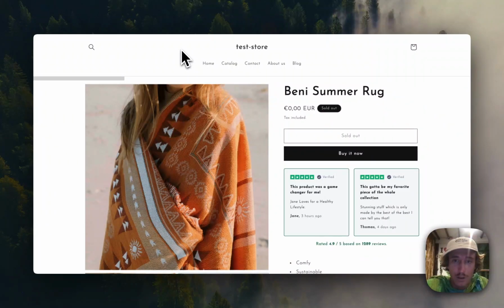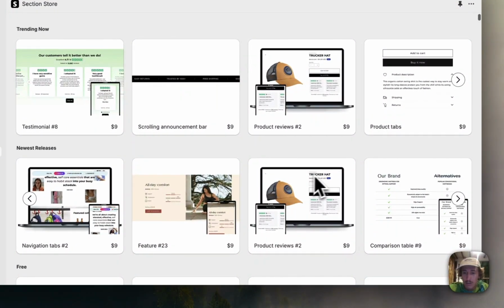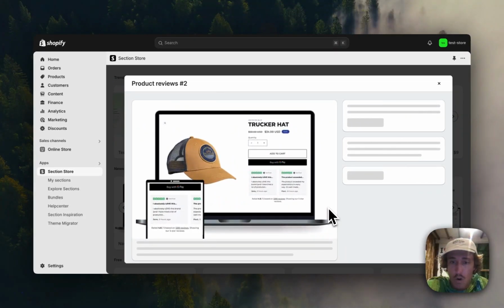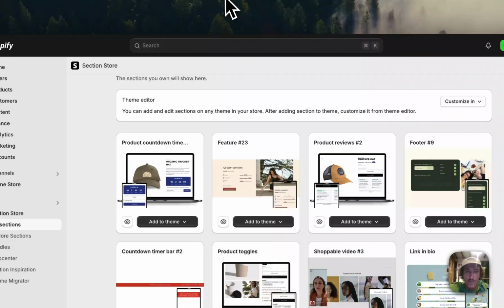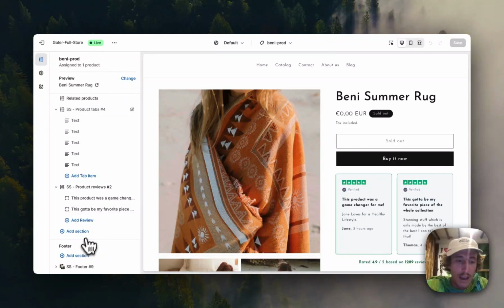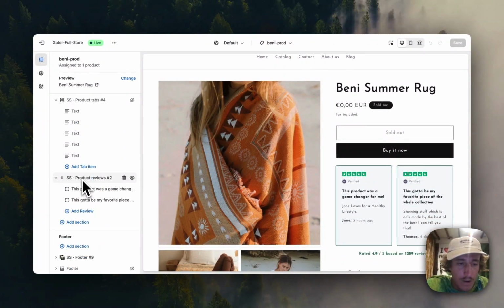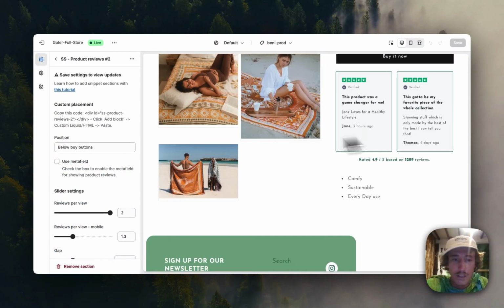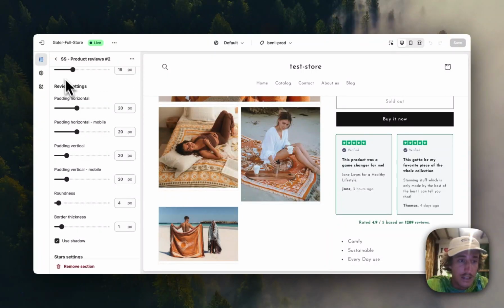Product Page Reviews | Shopify Conversion Boost 2024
Add these fully customizable Product Page Reviews to your Shopify.